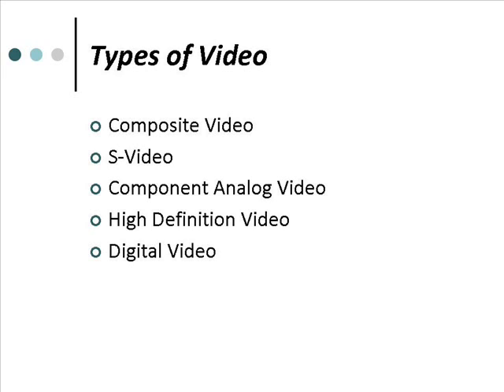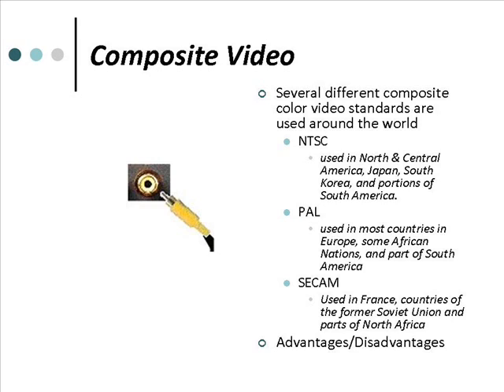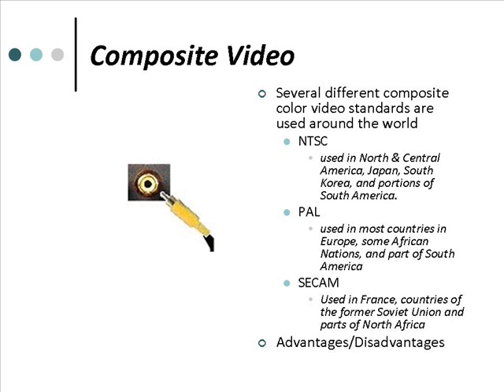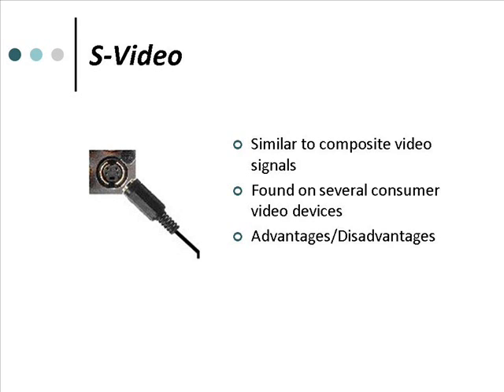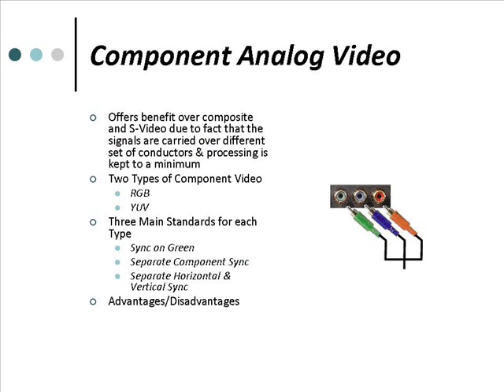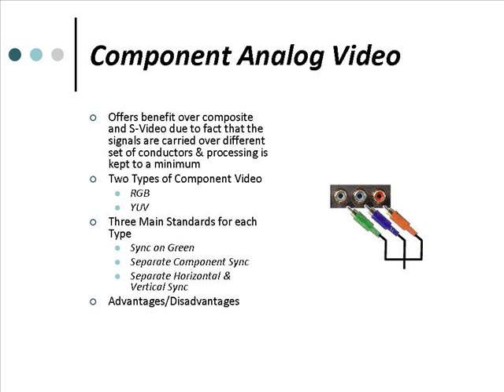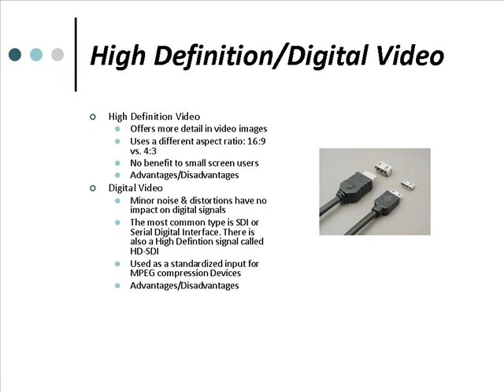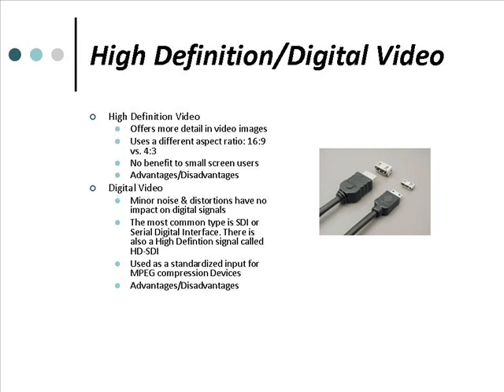AIT 381 - Term Video Project - Video Signal Basic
BY SCOTT DENNEHY